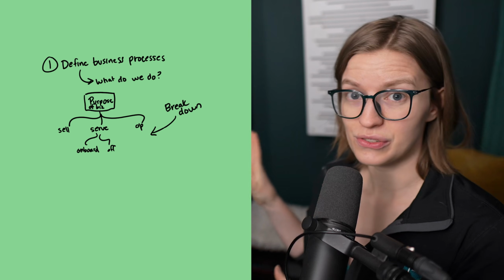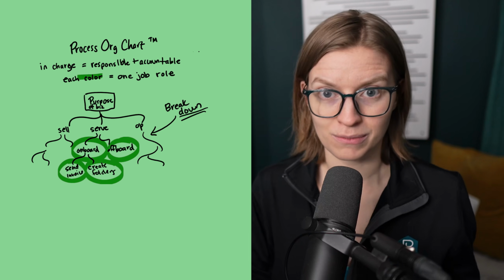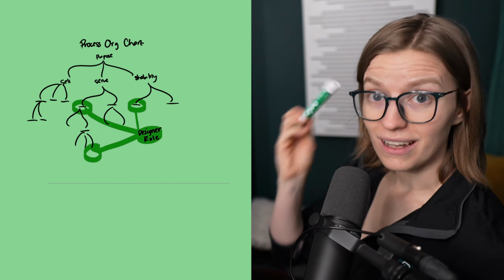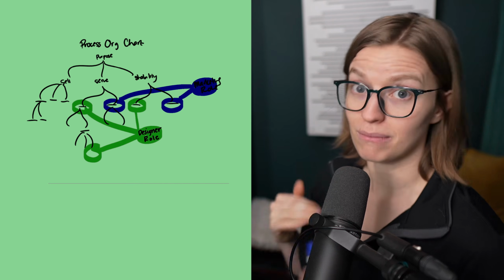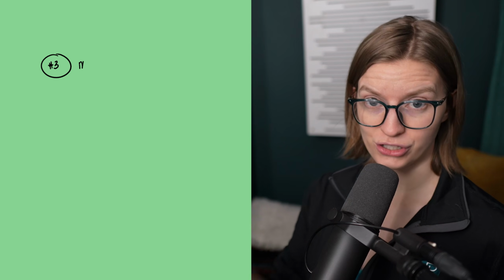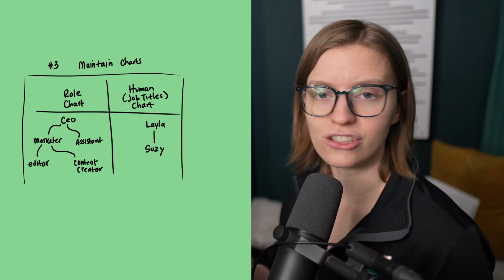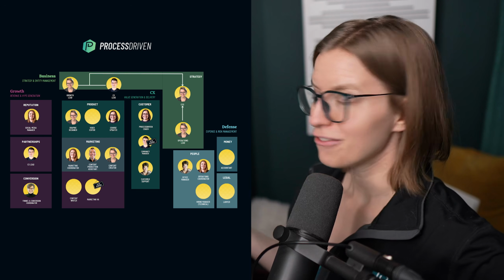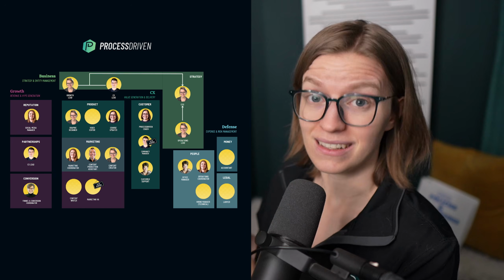3 Steps to Define Roles and Responsibilities in a Small Business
🔗 Want to define roles and hire with confidence? Watch our free Blueprint masterclass for a step-by-step system that makes it easy
| Looking for a way to clarify job roles and streamline hiring in your small business? Watch as Layla outlines a three-step strategy to master your hiring process with our innovative Process Org Chart™.
| 👉 Tune in now to get actionable tips, and check out our free training, The Blueprint, for detailed guidance.

Prefer to read along?

Here's what this video covers:
00:00 Introduction
01:38 How do I define roles and responsibilities?
01:51 Step 1: Define the business process
02:10 What's a Process Org Chart?
2:47 What does process mean?
03:41 Step 2: Circle the roles & responsibilities that go together
06:42 Step 3: Maintain additional charts in your business
07:03 What is a job role chart?
09:47 What is a human org chart?
11:25 What does growth look like in a small business team?